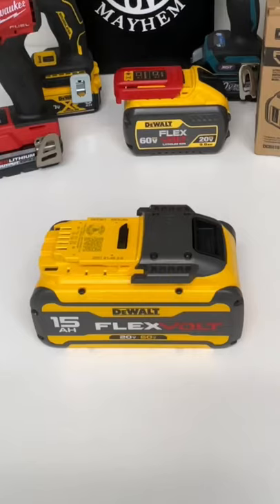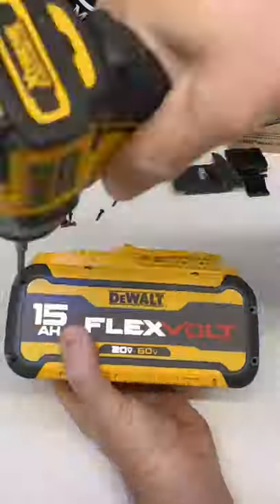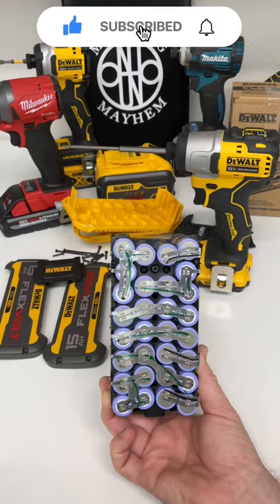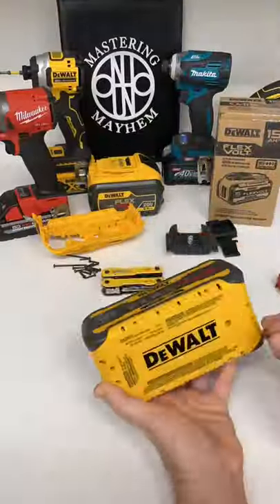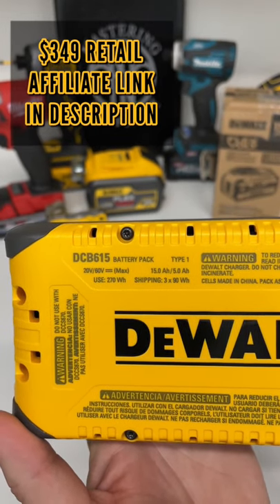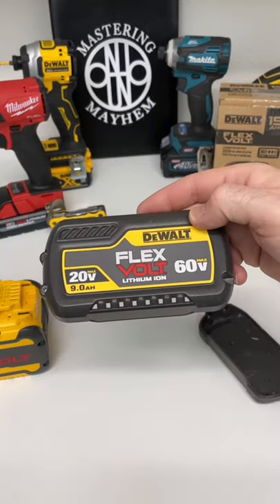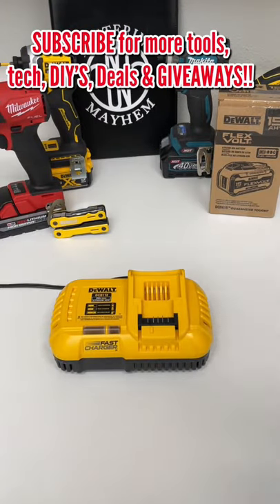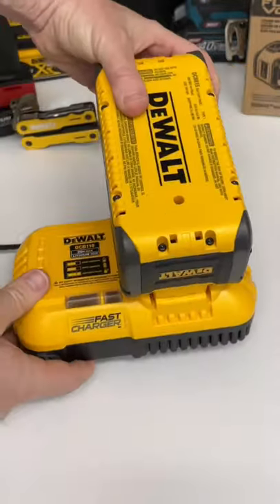🚨📢 NEW DeWALT 15Ah FLEXVOLT! What Kind Of Cells Are Inside? 🤔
ACME Tools - BLACK FRIDAY JUMP START PROMO'S
AD START DATE - NOV 1, 2021 00:00:00 (CDT)
AD EXPIRATION DATE - FEB 1, 2022 00:00:00 (CST)

🚨🚨🚨👉 Don't forget to enter the On-Going 2021 Saturday Night Mayhem Tools & Tech LIVESTREAM!